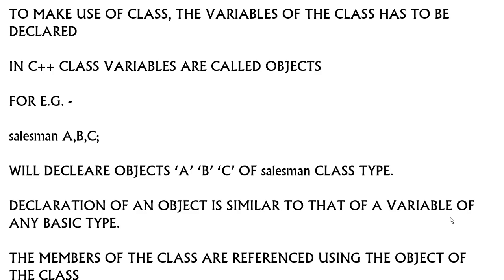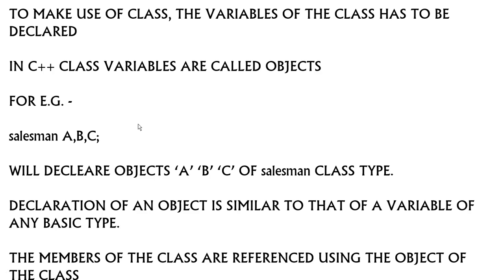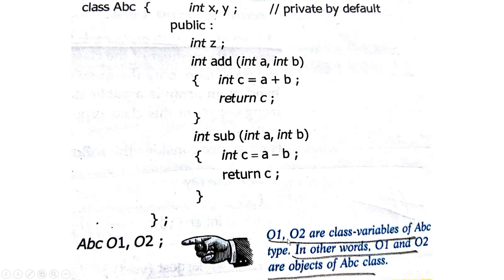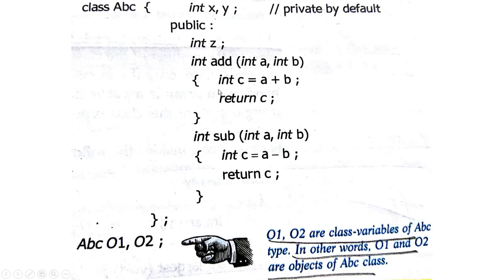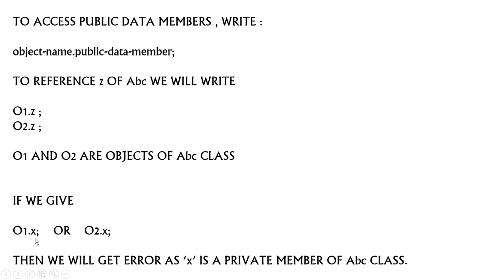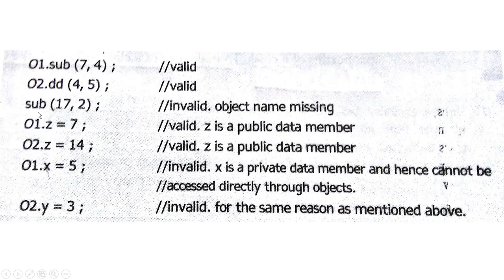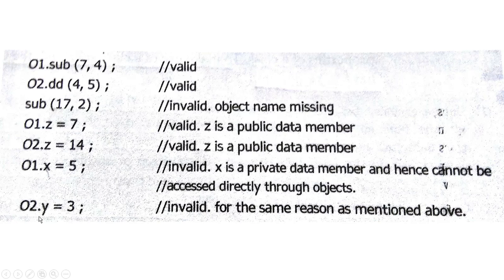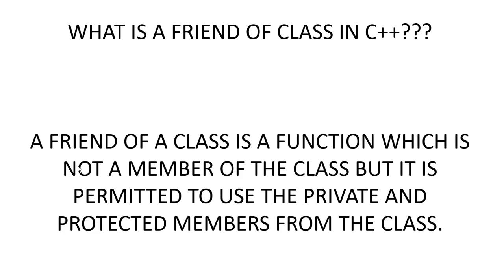Class Objects And Refrencing Class Members || CBSE C++ Class 12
Hii,
I have explained objects of classes and the ways in which we can refer the class members .

All Pics in the video are taken from the book "Computer Science with C++" By Sumitra Arora.